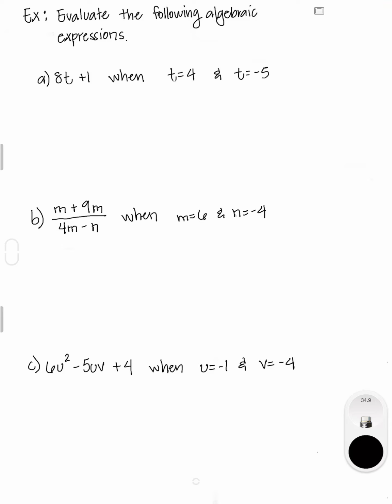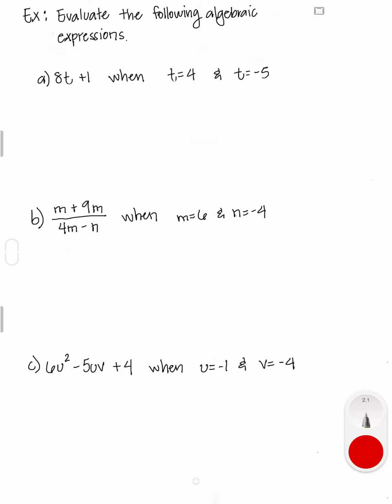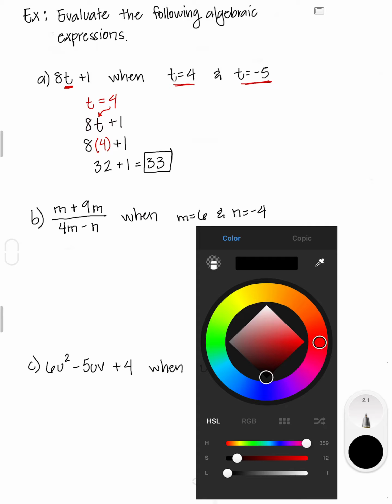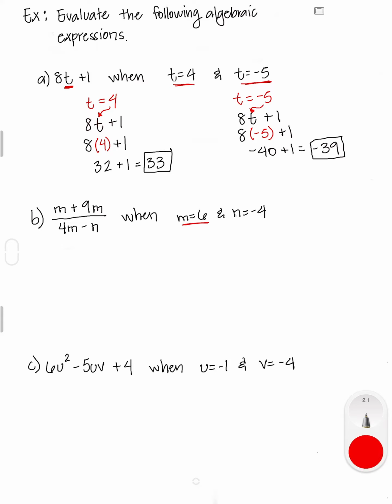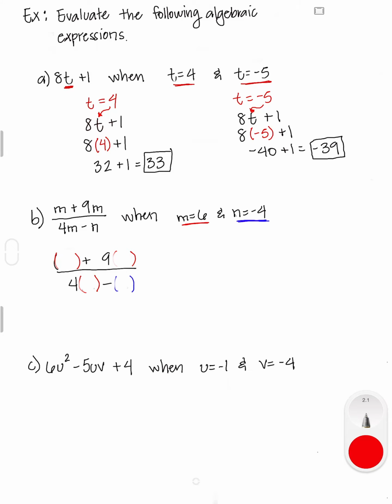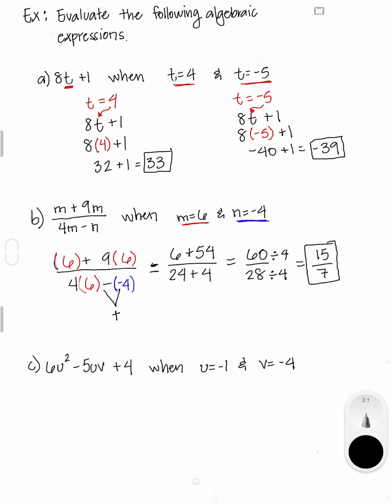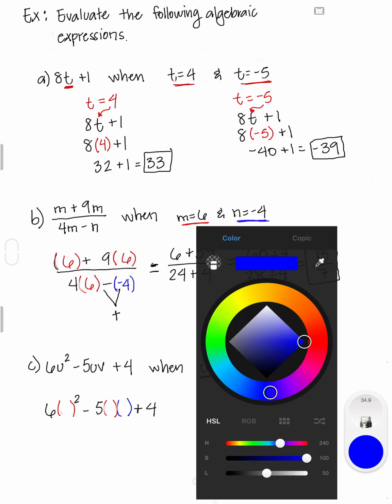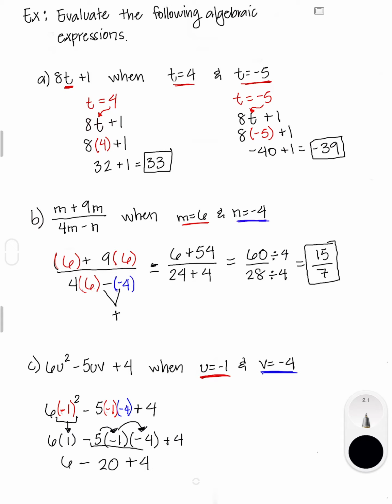Evaluating algebraic expression (lesson 1.7)